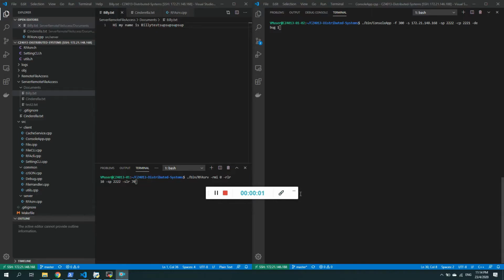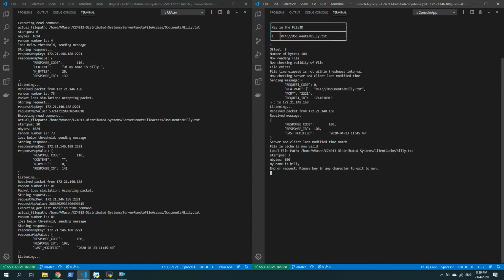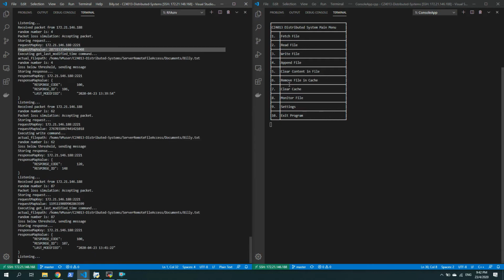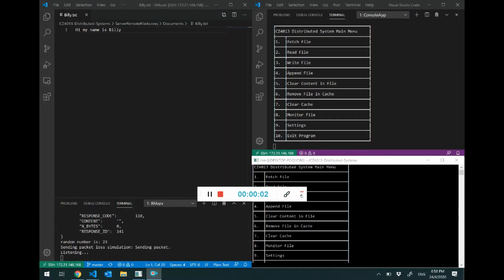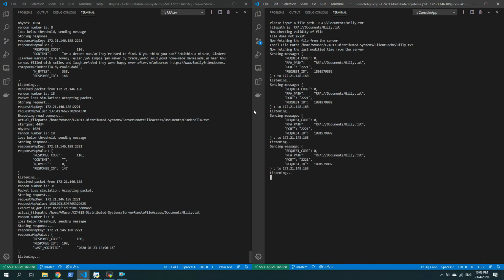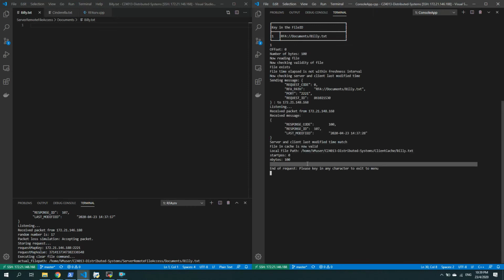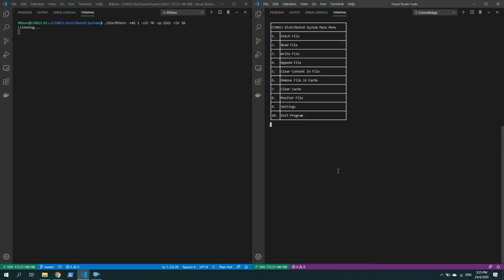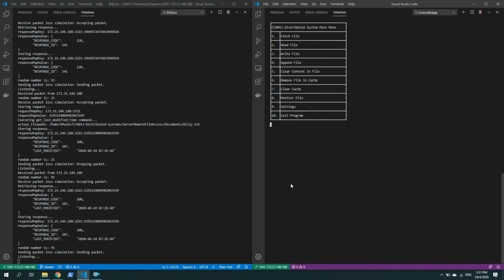CZ4013 Distributed Systems Lab Project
This project is about designing and implementing a System for Remote File Access

Authors: Jordan, Jia Chin, Chong Yan